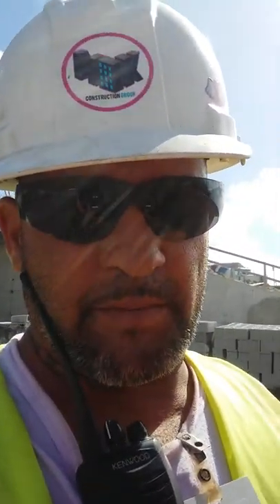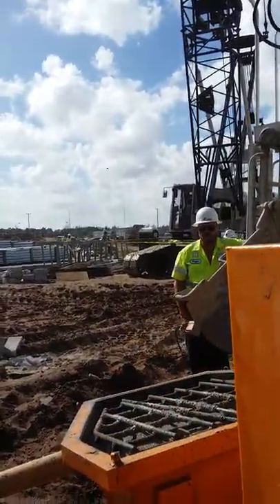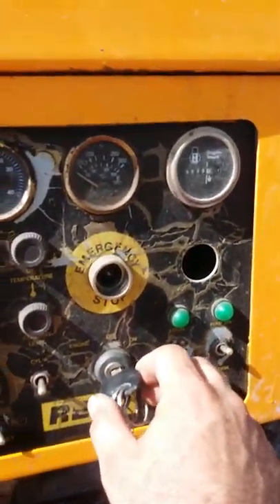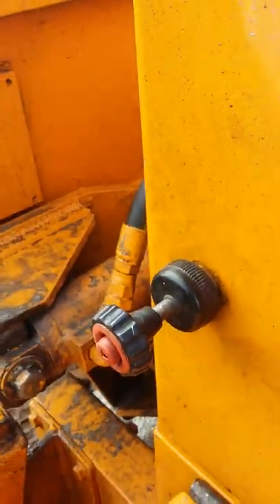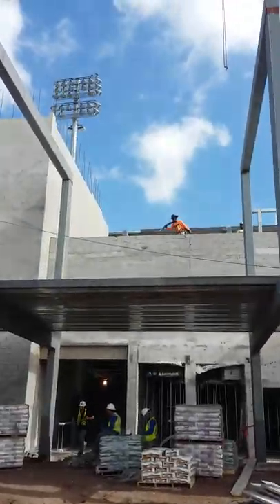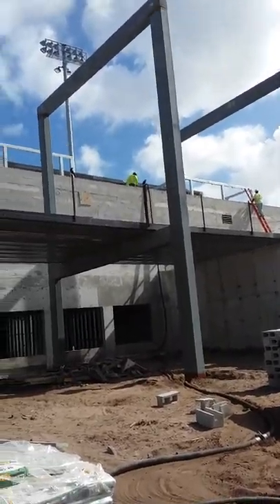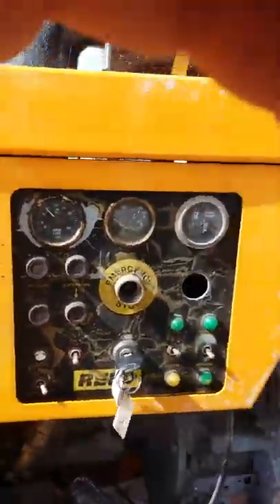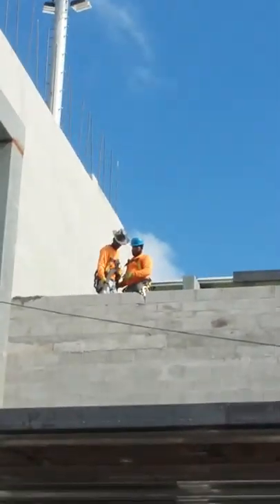The ballpark of the Palm Beaches , Concrete Pumping.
Concrete Pumping